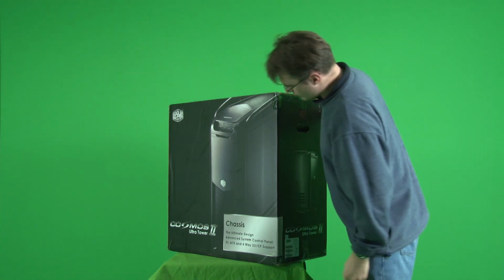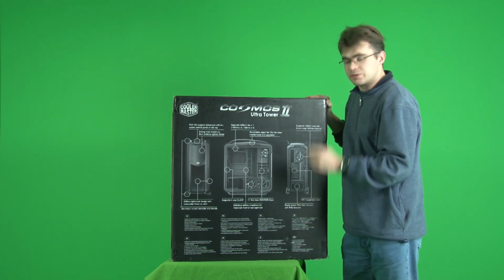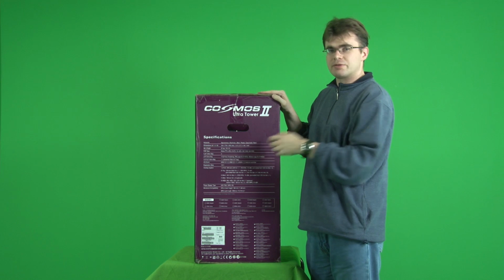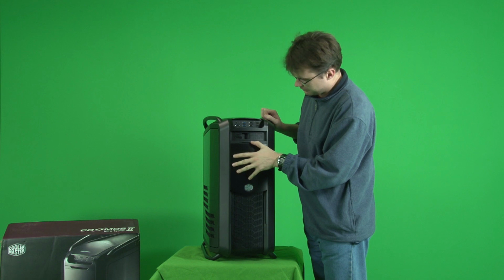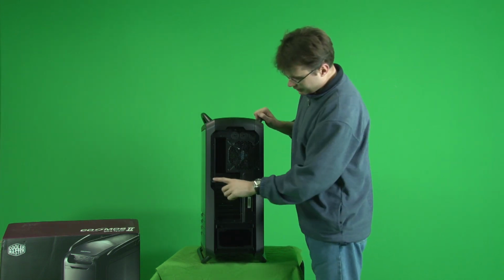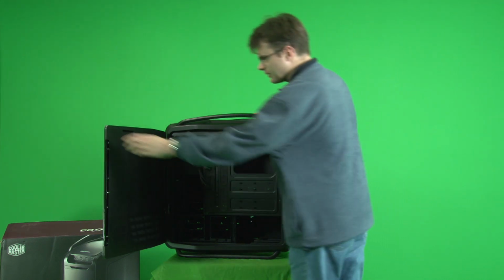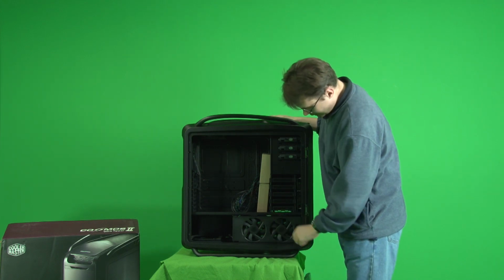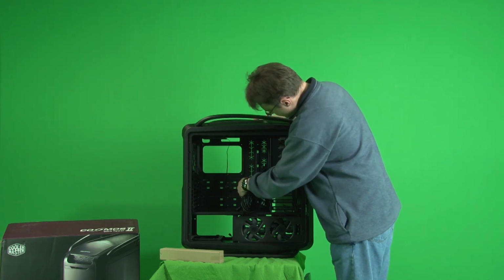Cooler Master Cosmos II Unboxing - Extreme Gaming Case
Cooler Master Cosmos II Ultra Tower Case Unboxing. If you are building an extreme gaming case then this is certainly one to consider, providing you with 13 HD bays, support for more or less every type of motherboard, graphics cards up to 15.5 inches in length. It also allows for the installation of a 360mm rad on top and a 240mm rad at the bottom to create a nice watercooling loop to cater for all your CPU & GPU needs.